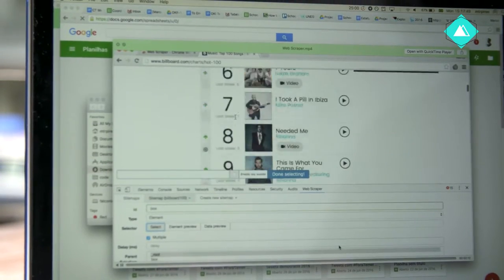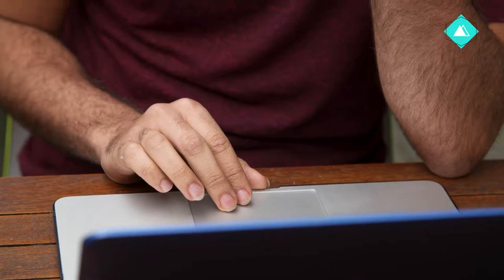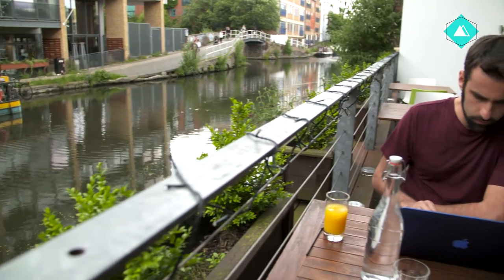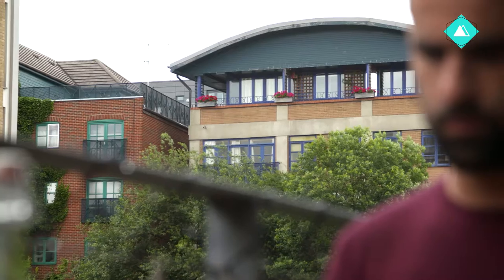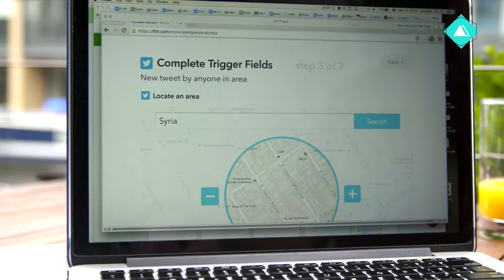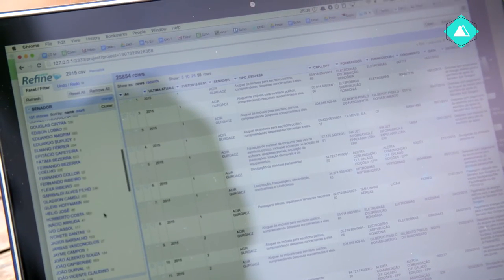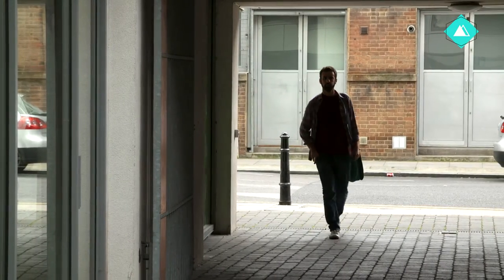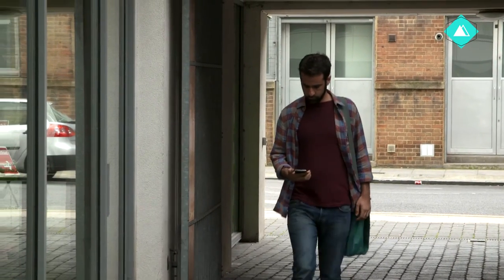SOD scrapingdata video 1 1